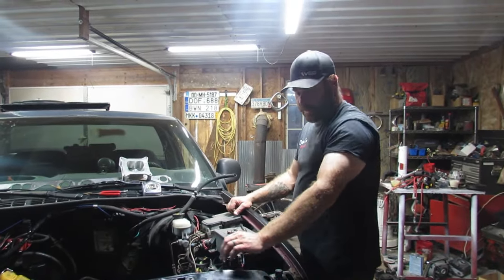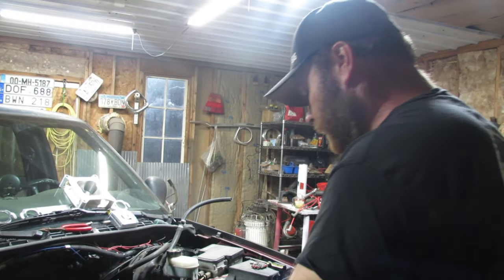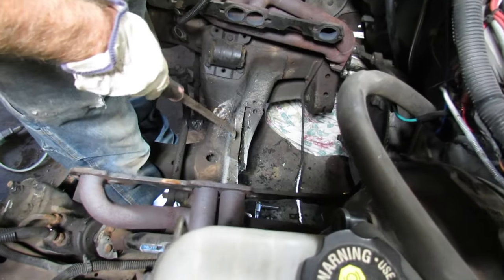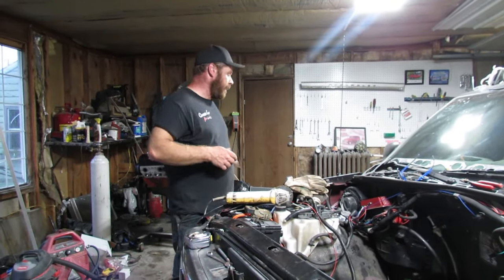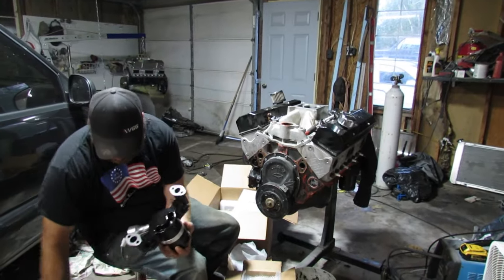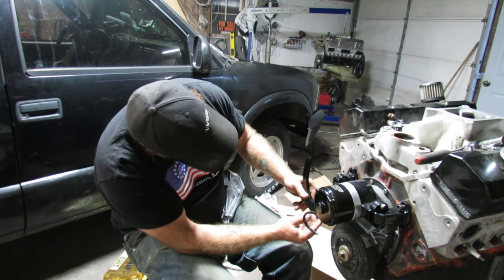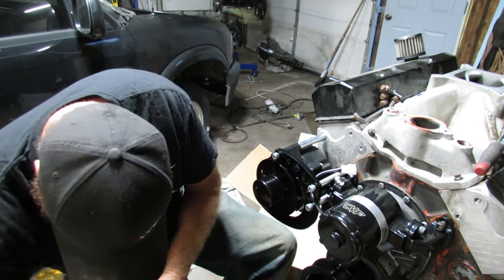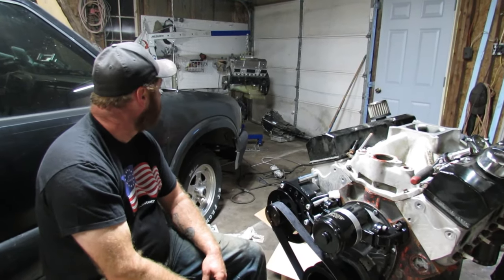S10 Engine swap part 1...will it run faster???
In this episode, I am getting the S10 ready for a street race in Big Fork, Mn...the Outlaw Throwdown.  I need to cut the cross member to make room for a bigger oil pan, weld in a chunk of steel to reinforce, and mock fit the CVT water pump and alternator after a power steering delete.  Don't forget to get your merchandise or sticker to enter to win Big Jim...drawing October 31!  Go to classiccarrevivals.myshopify.com to get your entry!